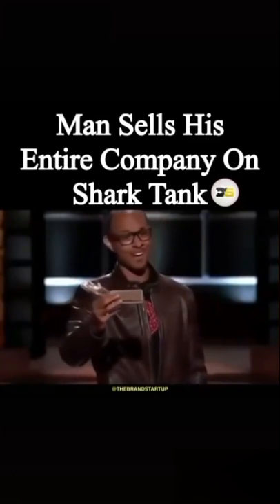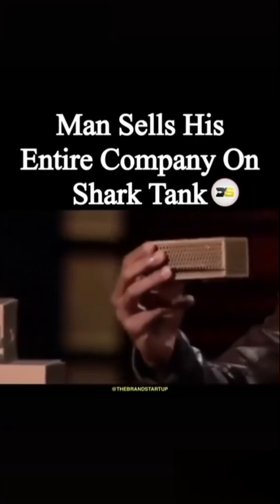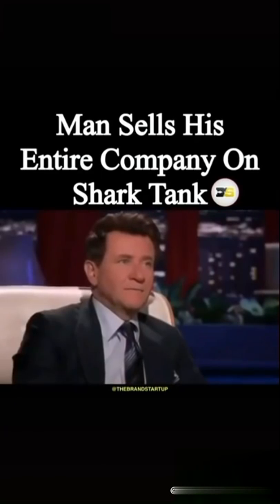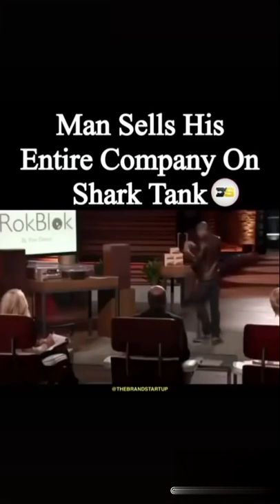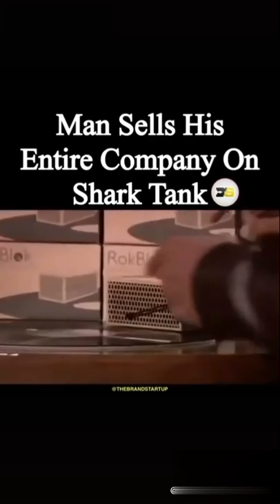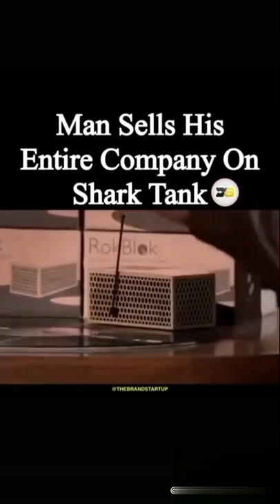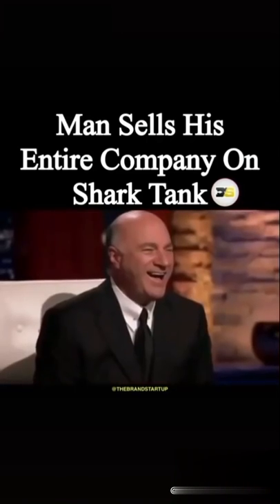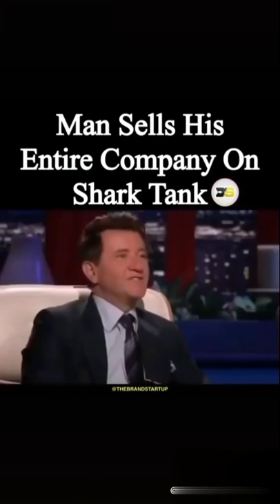Man sells His entire company on shark tank